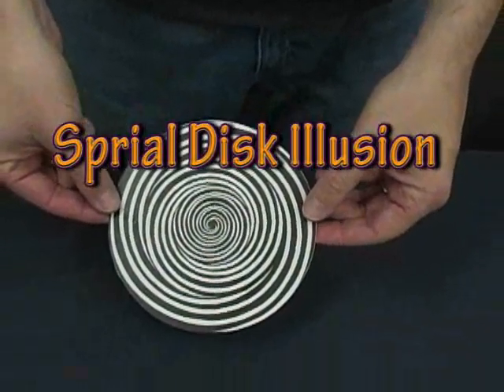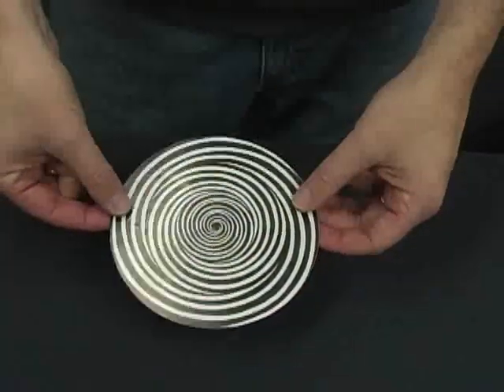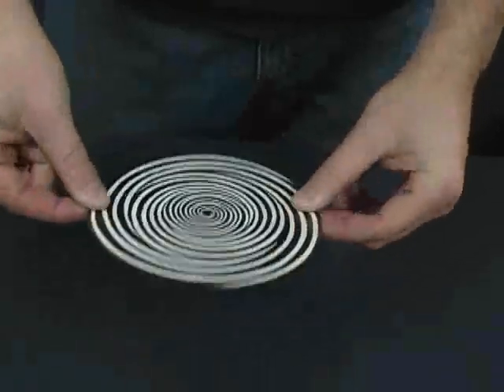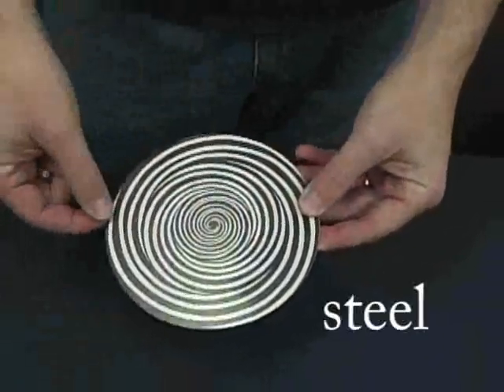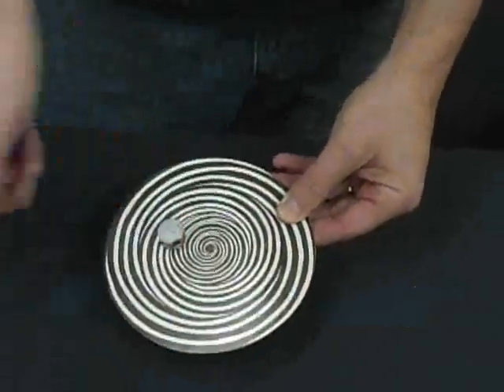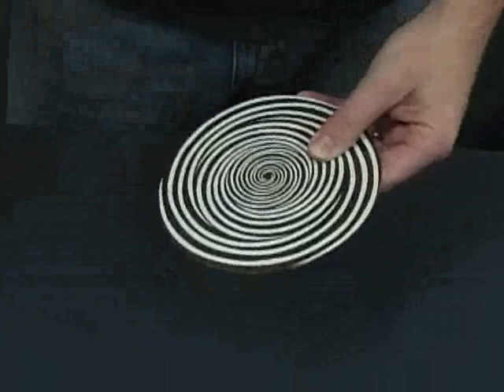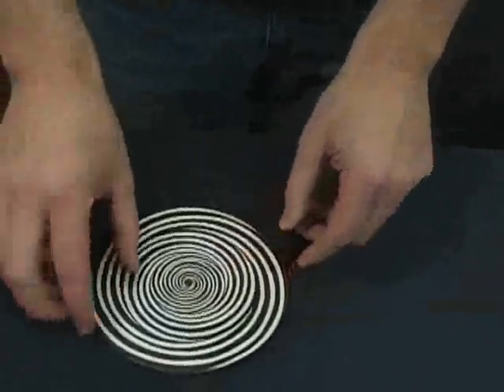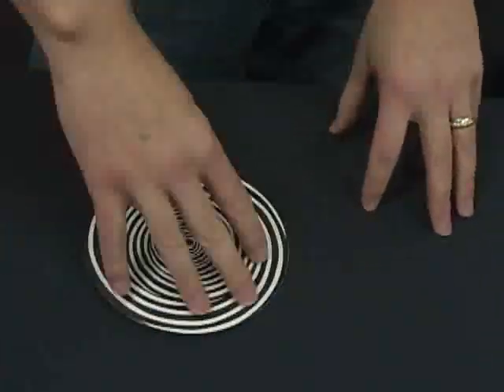Spiral Illusion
Draai een hypnodisc op tafel en als de toeschouwer enkele seconden ernaar heeft gekeken lijkt het of de golven op een foto echt bewegen, de achterkant van de hand lijkt op te bollen, hoofden van toeschouwers worden groter of zelfs kleiner.

Geweldige optische illusie.